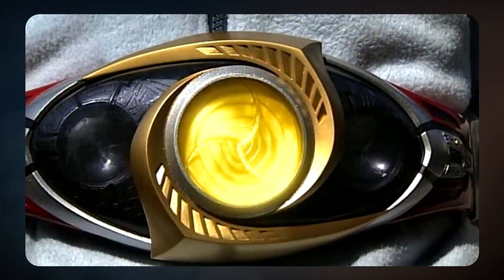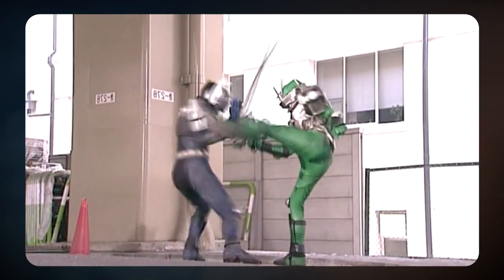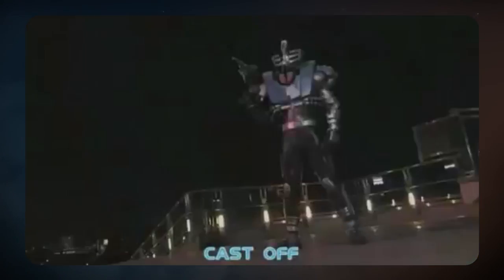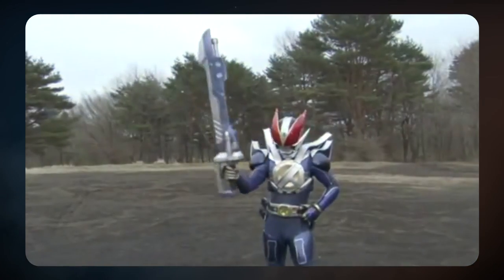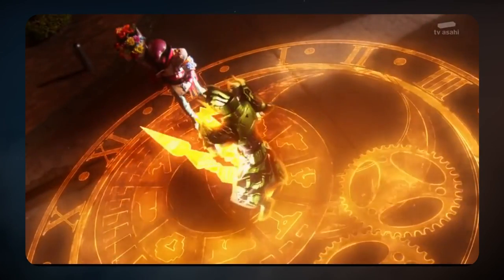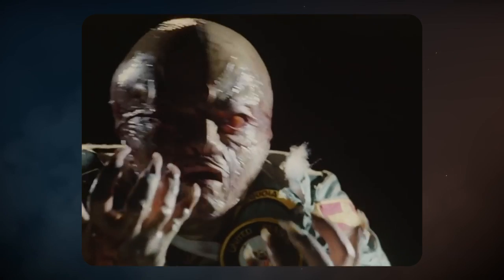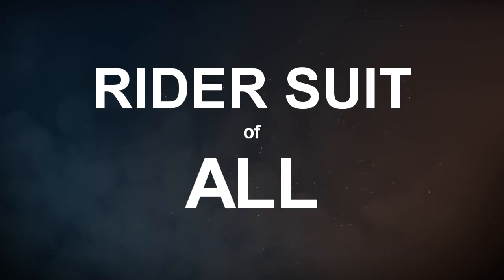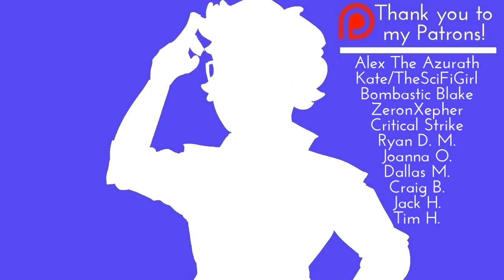Top Ten Kamen Rider Suits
That's a lot of leather.

► I have social media?

► Some shirts.